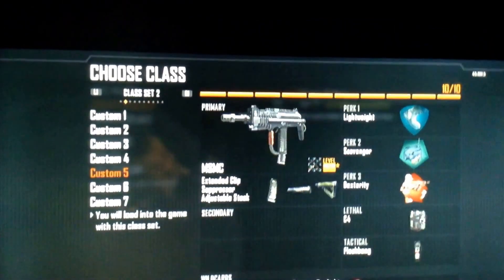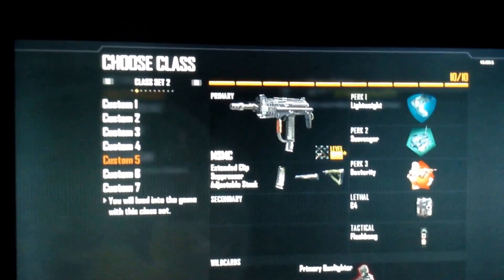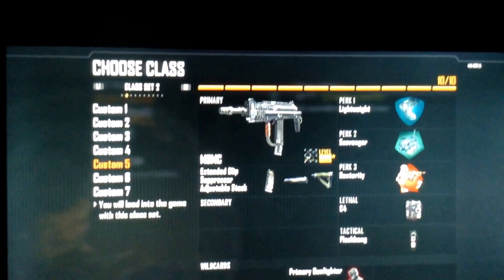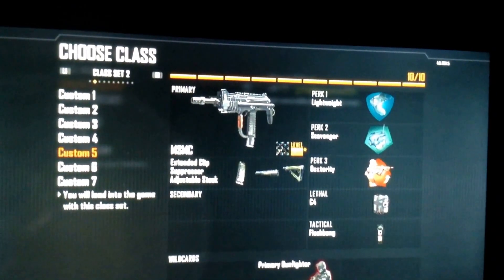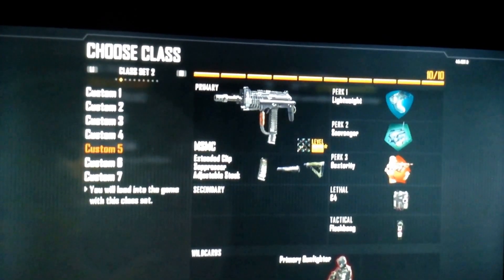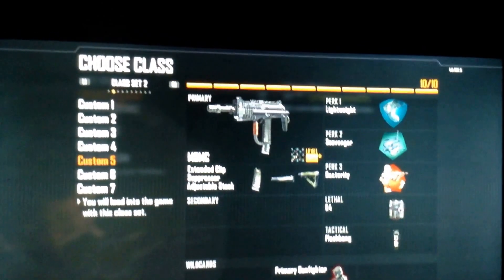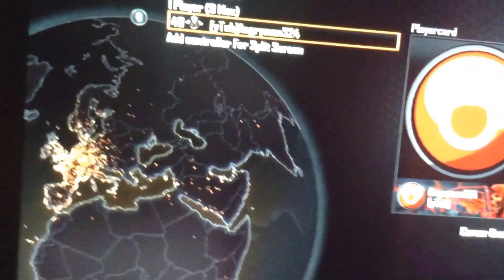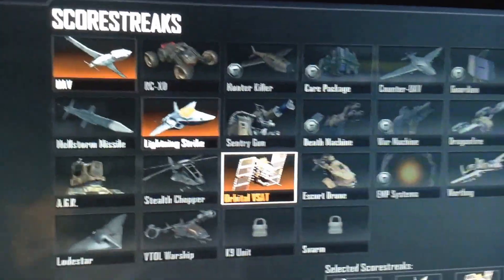Like for more and subscribe